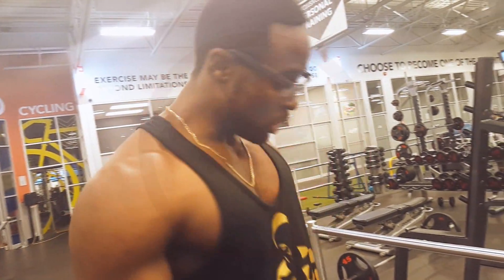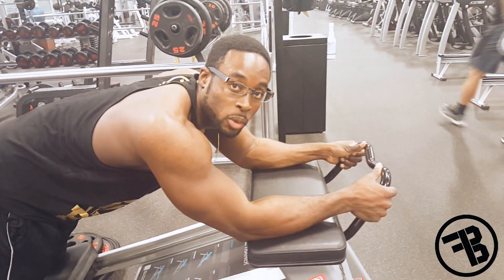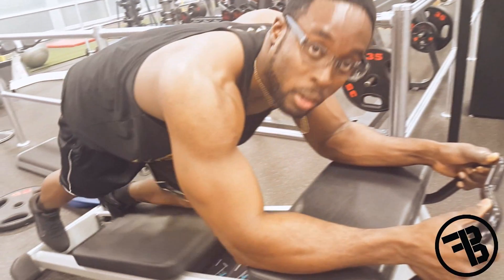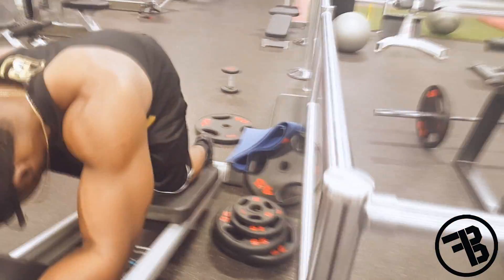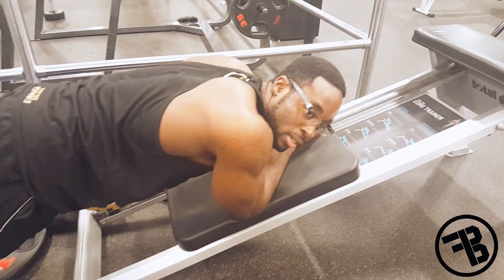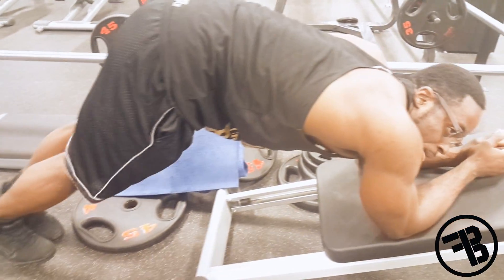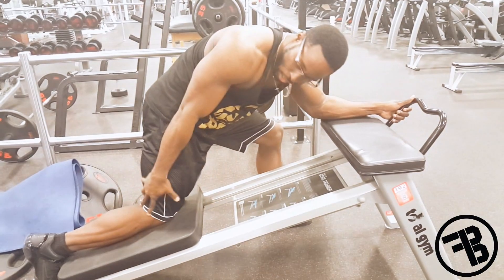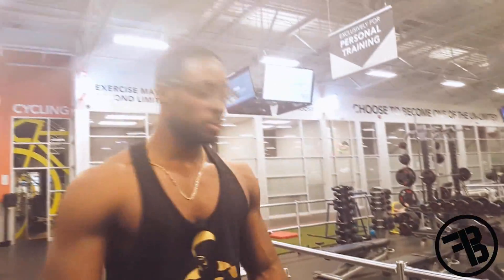GREAT ABS WORKOUT